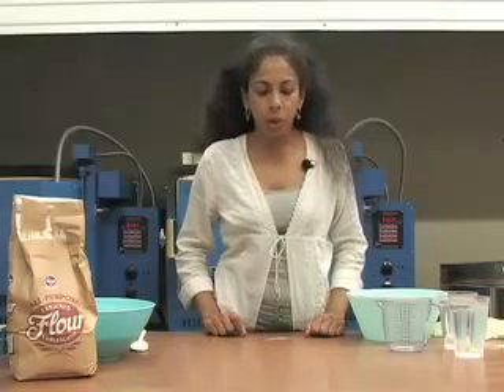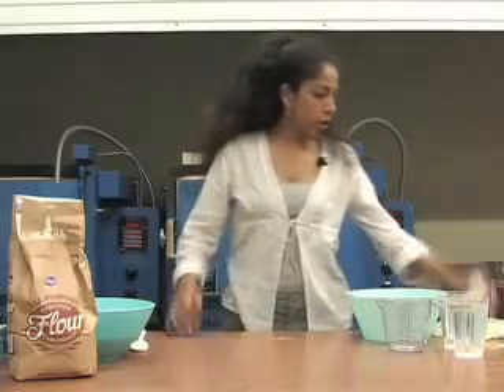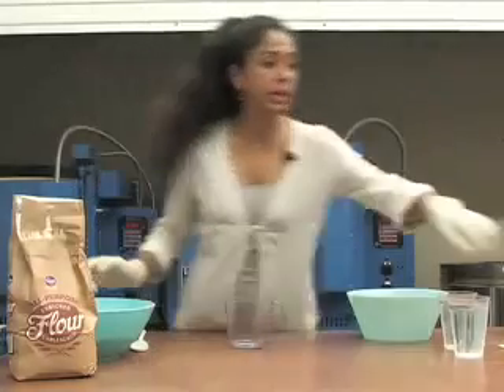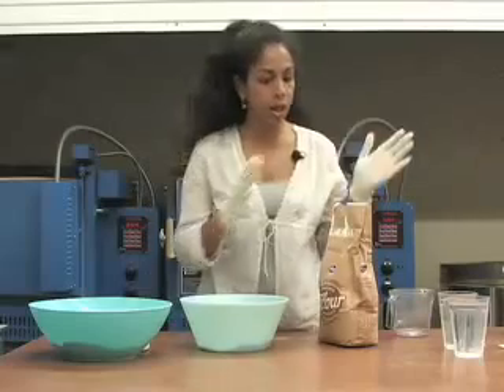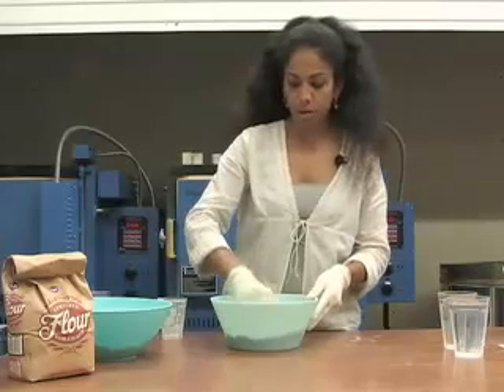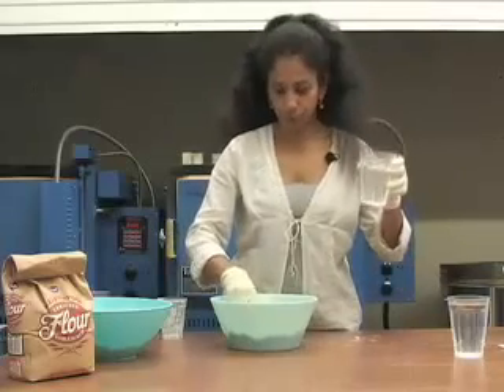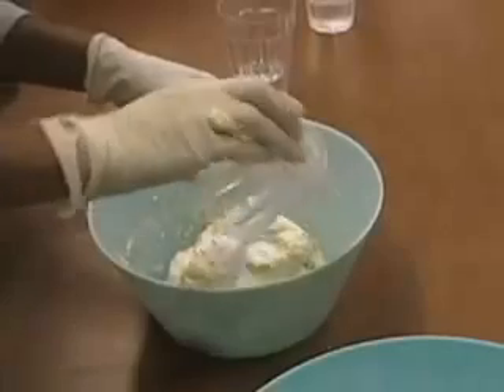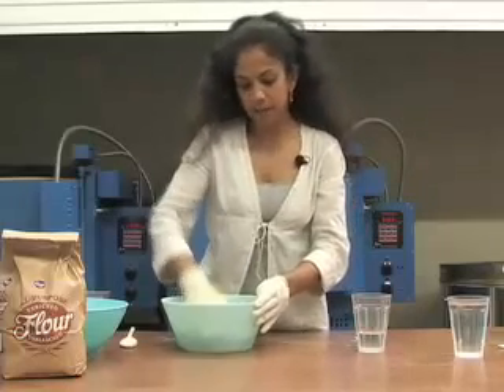Puffy Glass - Part-1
Research Interest
Puffy Glass